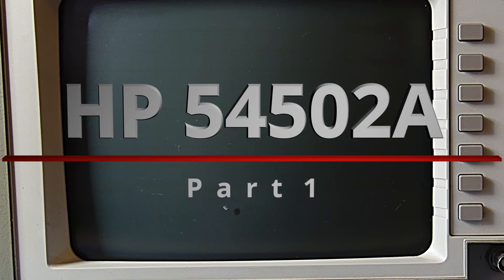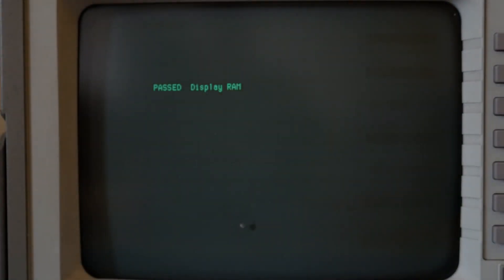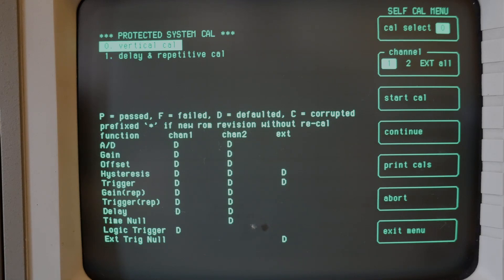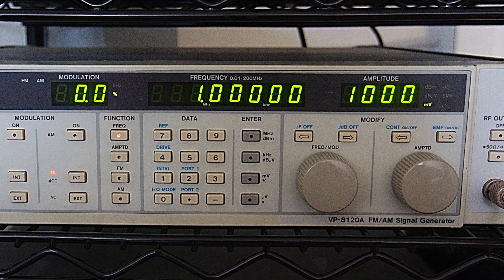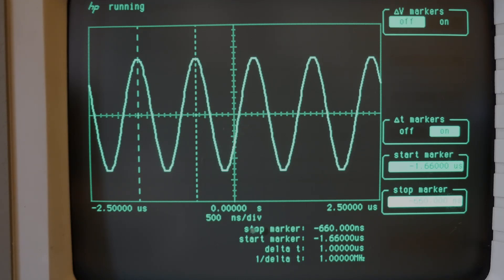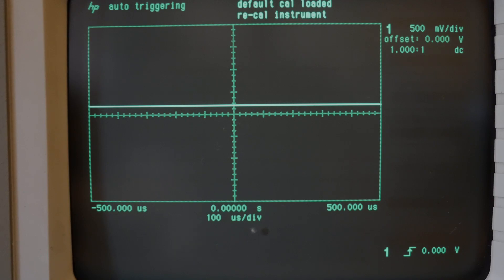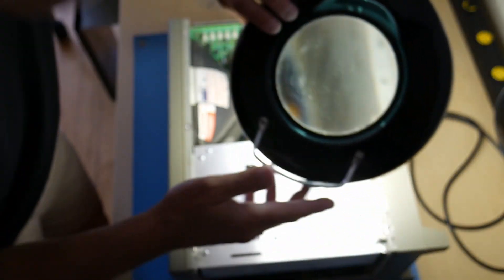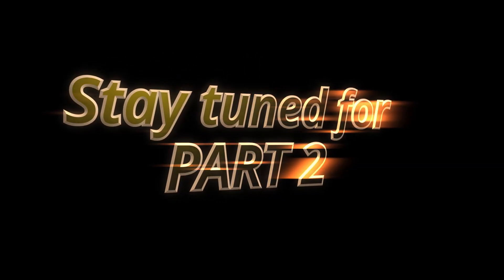HP 54502A Repair Part 1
I purchased this HP 54502A digital oscilloscope at the recent Huntsville Hamfest. The sign on it said "Needs some love". Watch the video to see what I found when I powered it up.